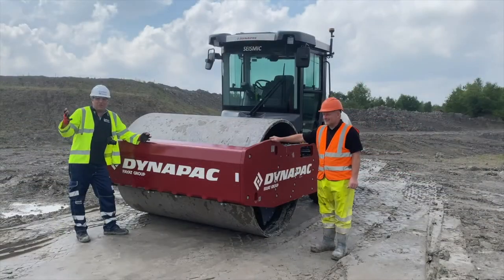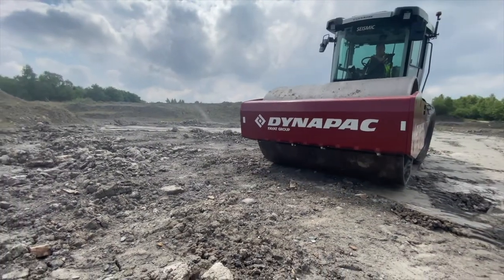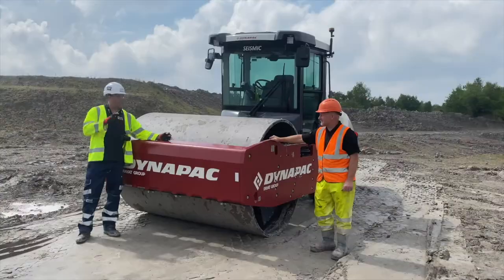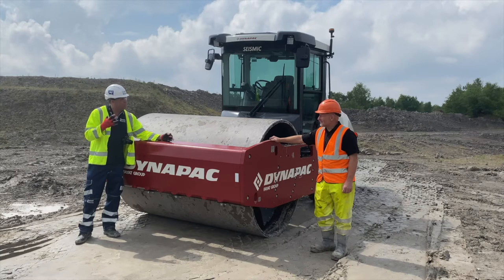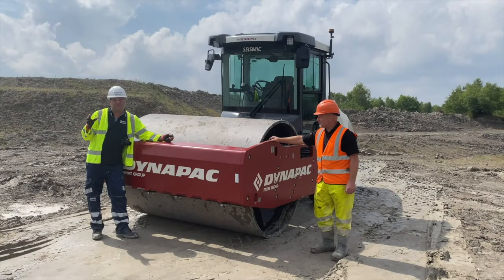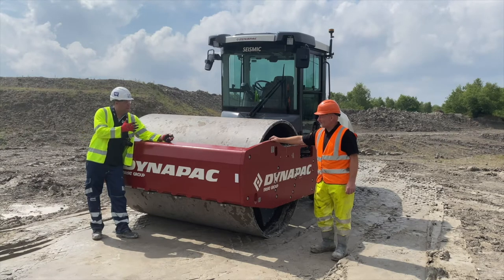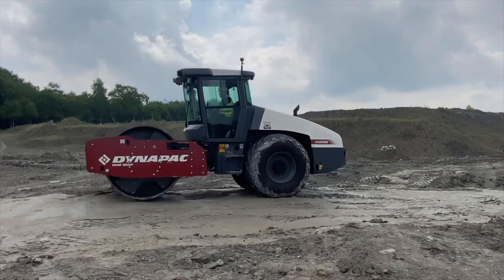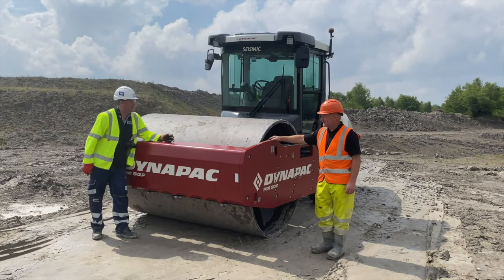Midland Plant Training & Testing Centre, Colin Ecclestone talks to Peter Haddock about the facility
SKILLS - is the focus of Peter Haddock's latest video interview with Colin Ecclestone, Director of Midland Plant Training & Testing in Brownhills, West Midlands.

In this interview, Peter and Colin talk about how the business is supporting people coming into the industry with a whole range of training and how they are ready to support High Speed Two Limited (HS2 Ltd), which is virtually on the doorstep.

With a huge site to work with a 'real-world site experience' awaits those learning the trade and brushing up on skills.

We recently took the Dynapac UK and Ireland team onsite with fellow influencer Nick Drew to test its new 'Seismic Roller' seen in this video. Peter Haddock also visited when Marubeni-Komatsu Ltd was launching a new retrofitted machine control Komatsu Construction excavator.

It certainly is an impressive facility, which is set to get even more popular.